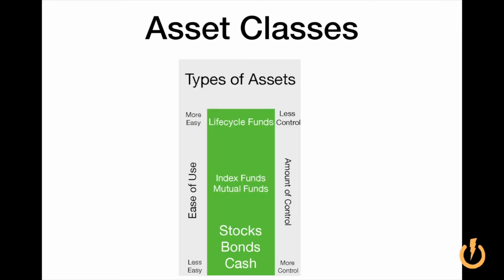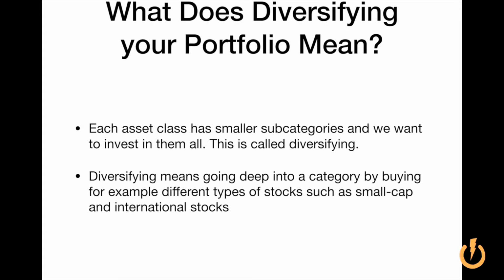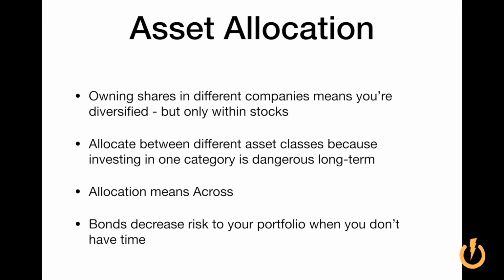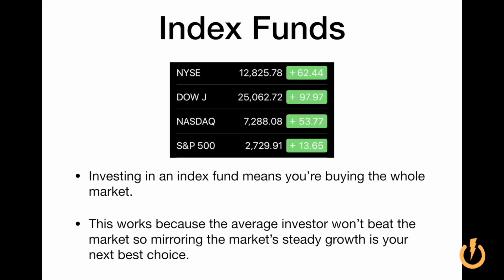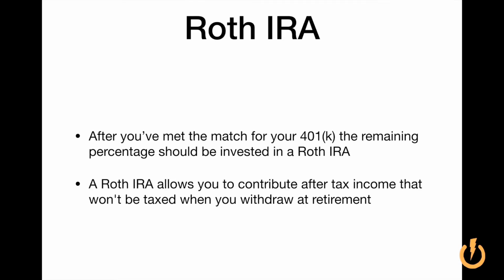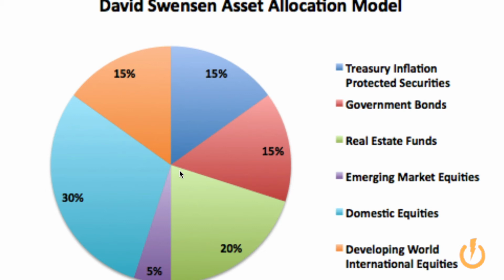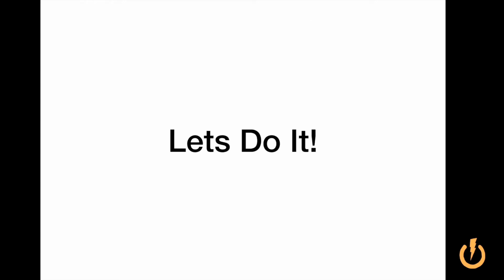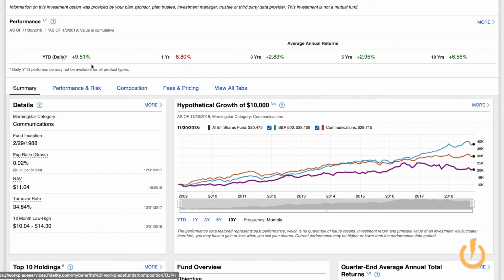How to Invest your 401(k): 2 Ways to Make Your Retirement Account Grow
In this video, I'm going to explain what asset classes are and how you can use them to build your own retirement portfolio such as a 401(k) or Roth IRA that grows consistently month over month.